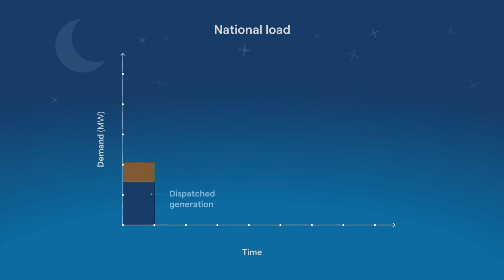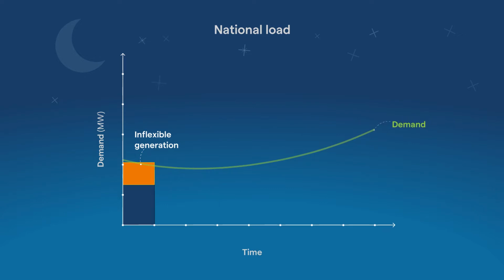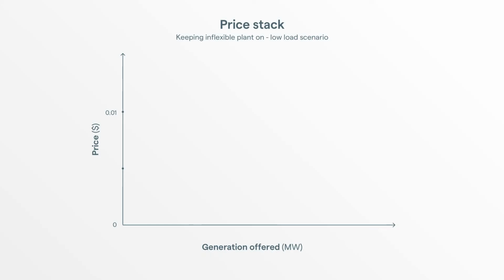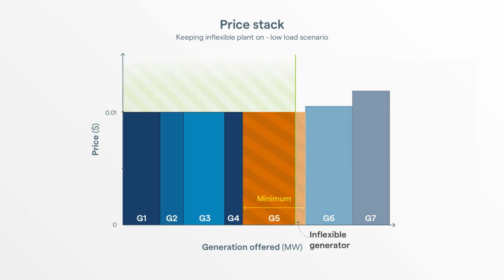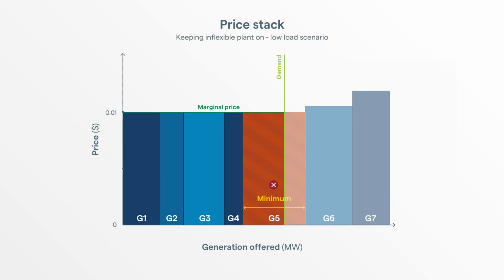Keeping inflexible plant on when dispatched below minimum - overnight